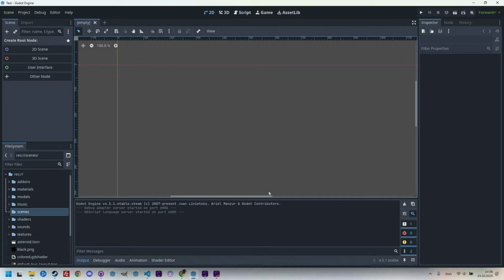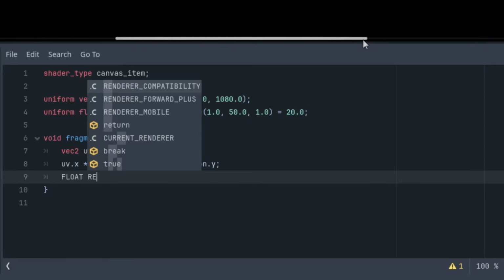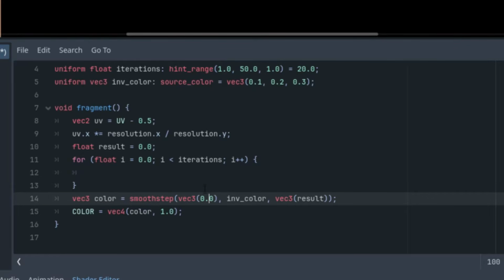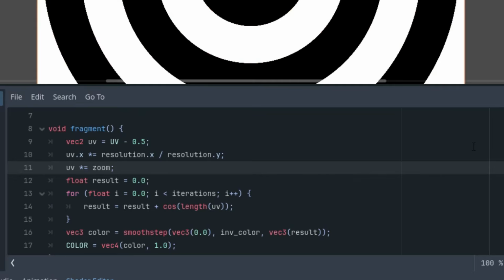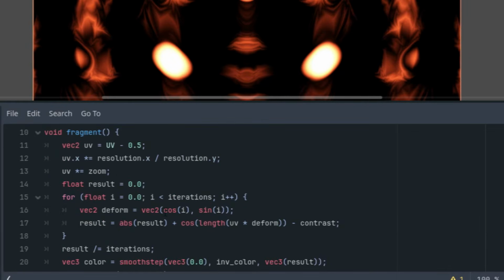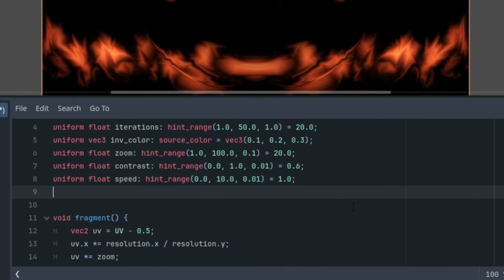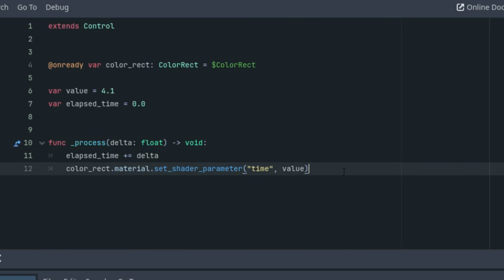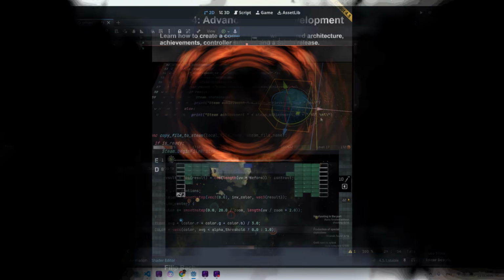Godot 4: Fiery ornament shader (tutorial)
Hi everyone! Let’s take a short break from post-processing effects. In this tutorial, I’ll be creating a dynamic ornament that at one stage resembles a magical portal and at another something like a fiery eye. Essentially, it’s another demonstration of how we can use iterations and simple functions to achieve quite interesting transformations that can be further configured and combined in new ways. So let’s get started.